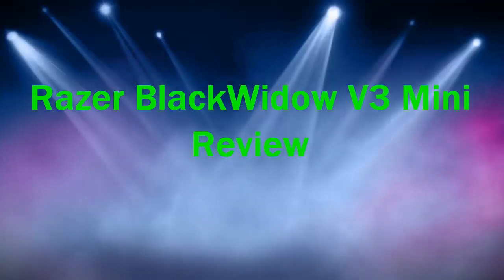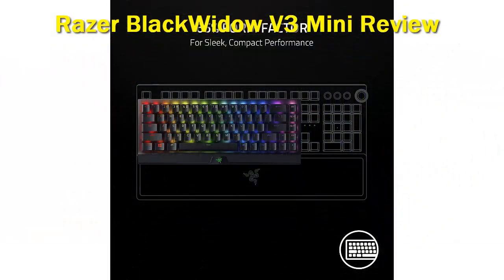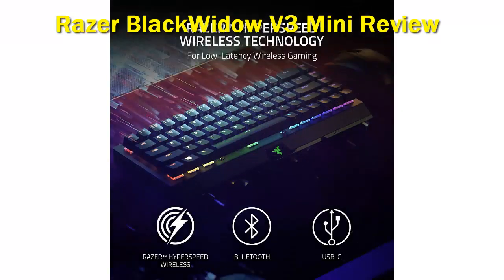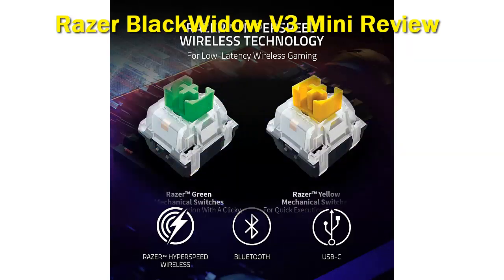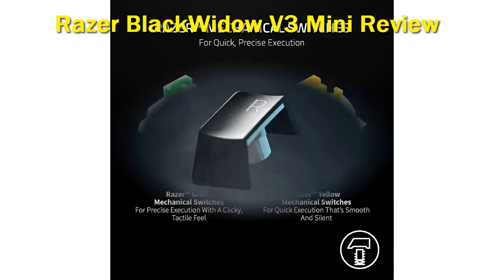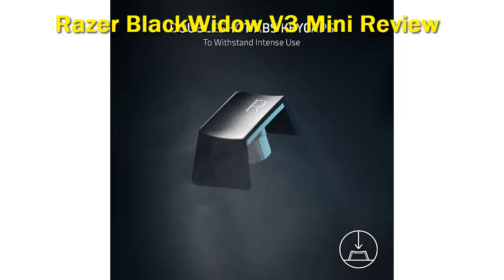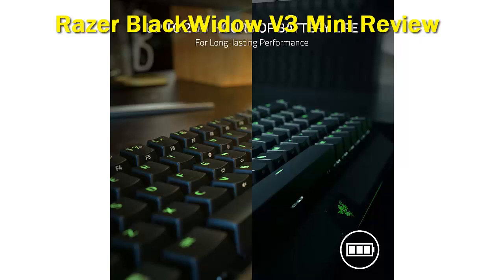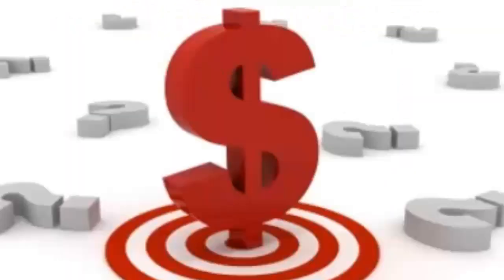Razer BlackWidow V3 Mini Review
► Below Updated Priced of Razer BlackWidow V3 Mini Review!

❥ Razer BlackWidow V3 Mini